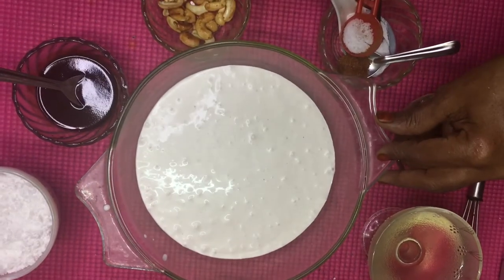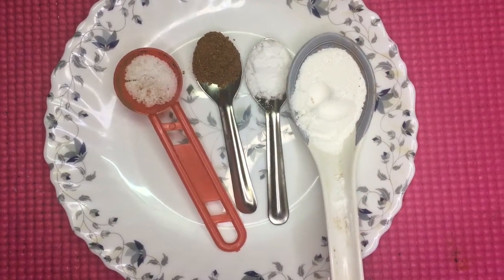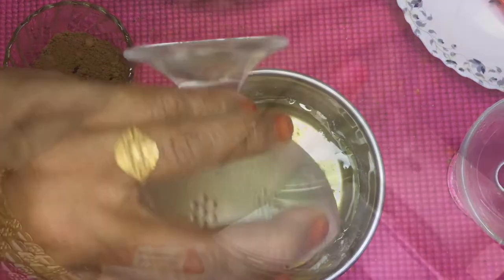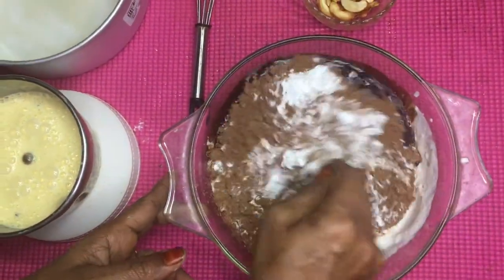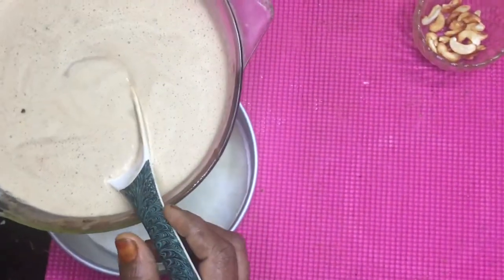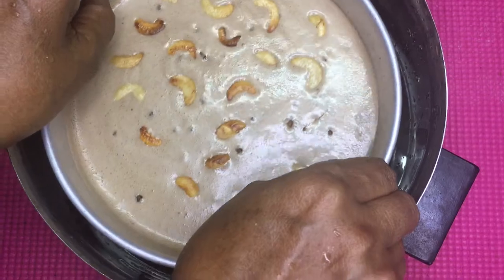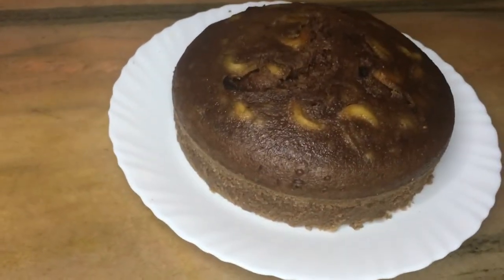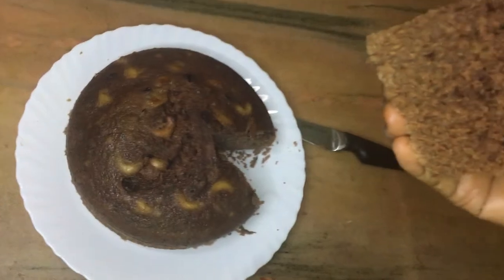Home Made Cake with Jeerakasala Rice | Kerala | 2 Minute Cake Ready